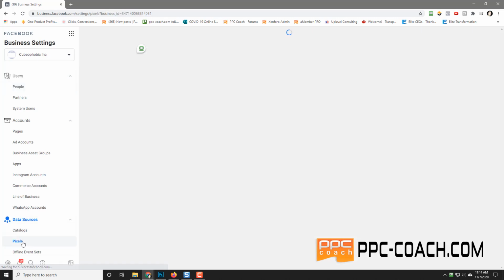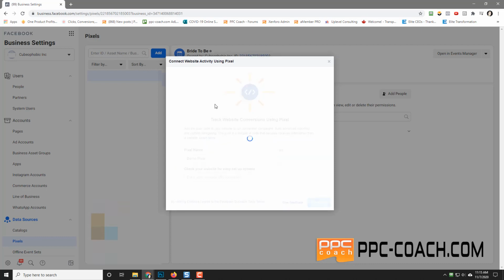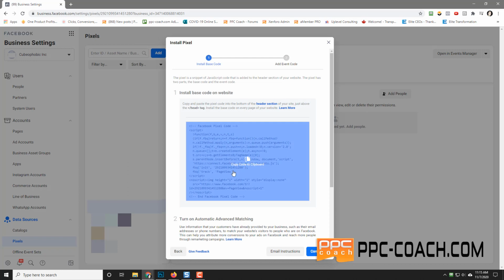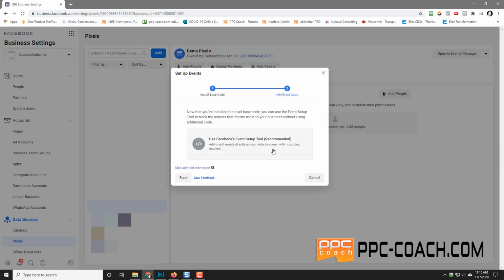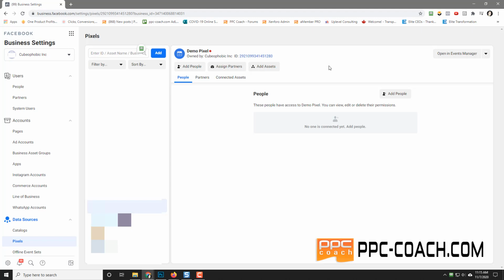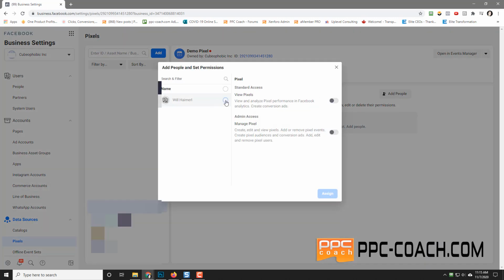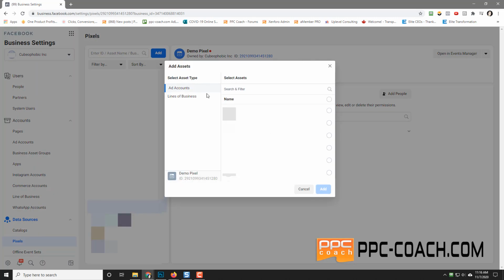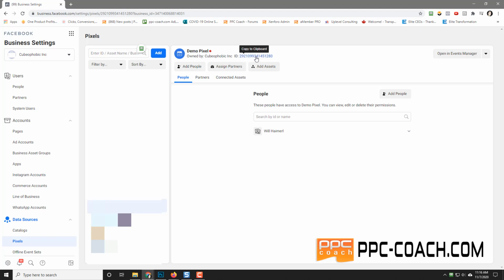How To Create A Facebook Pixel